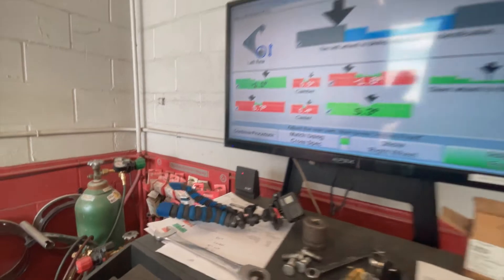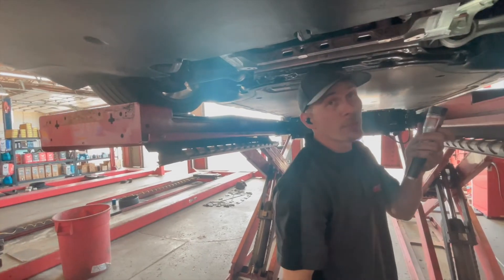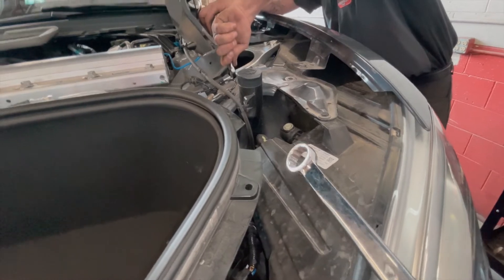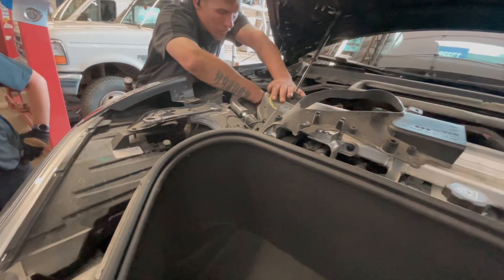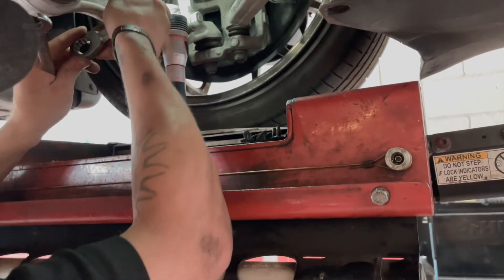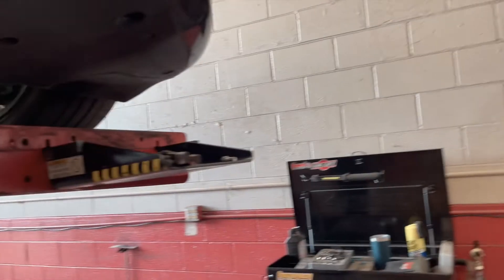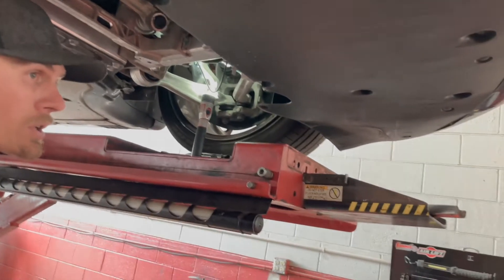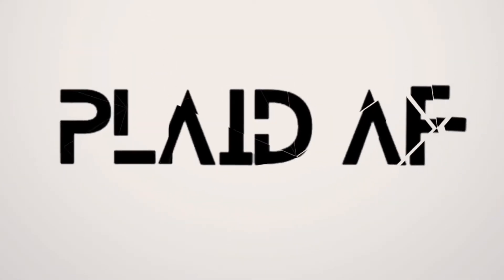Front Track Alignment Tesla Plaid | Front Upper Control Arms Unplugged Performance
Unplugged Performance makes some impressive aftermarket upgrades for the Tesla Model S Plaid.  In this video we go through the alignment process on the adjustable FUCA (front upper control arms).

And if you want some super light and strong wheels, talk to Jamie at Signature Wheel.